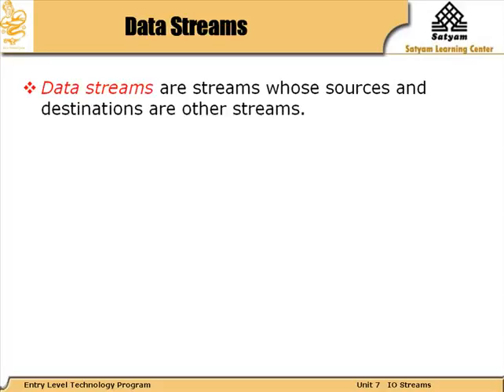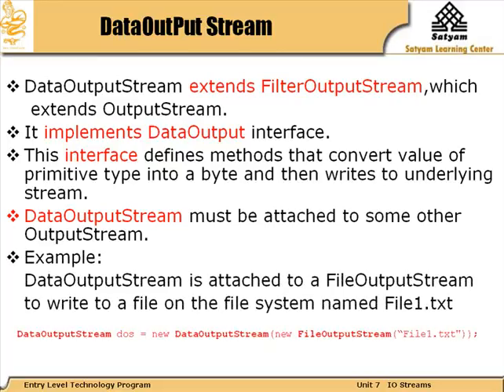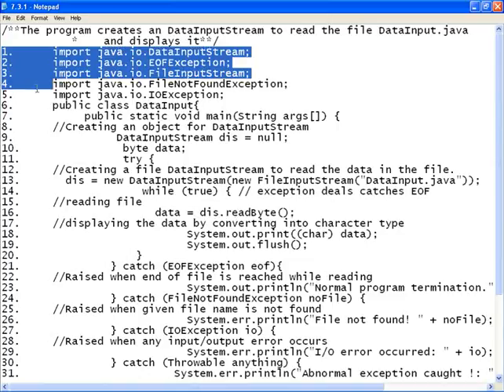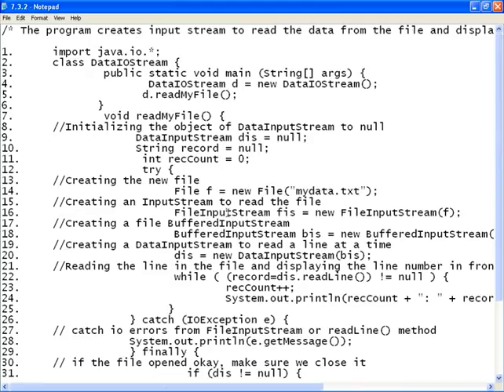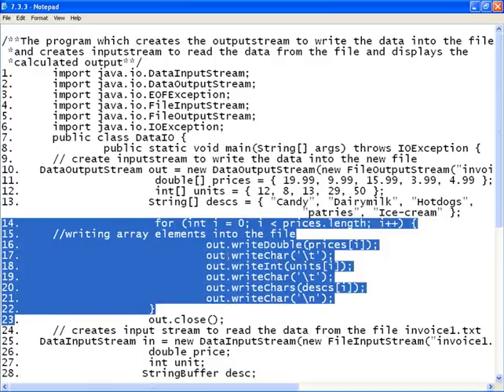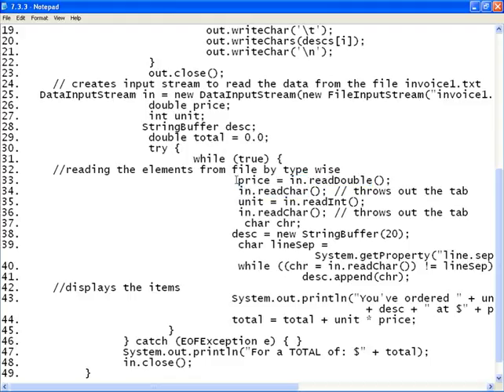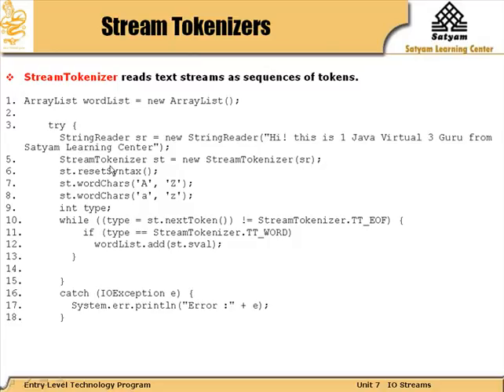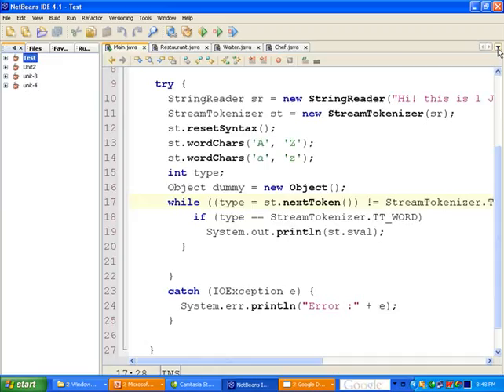java Data Streams